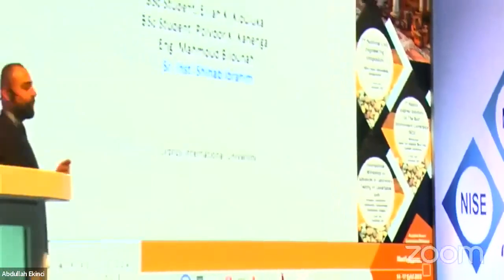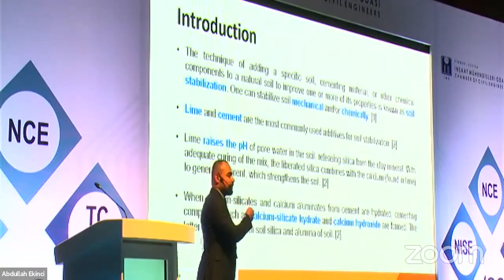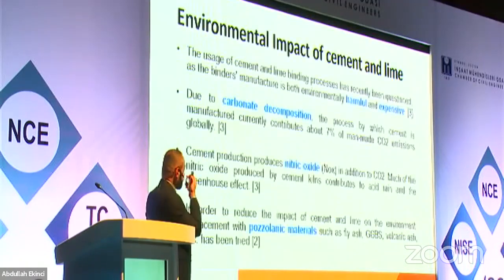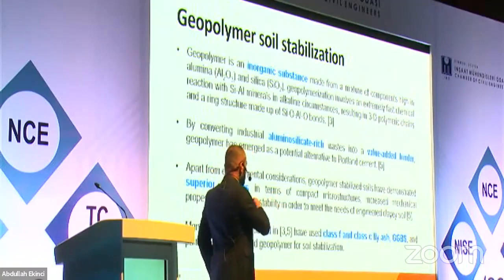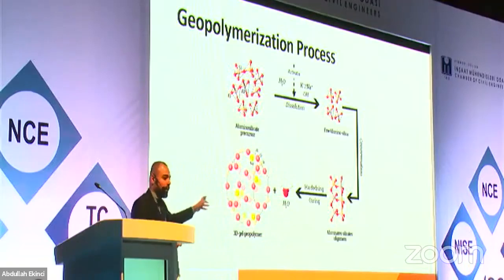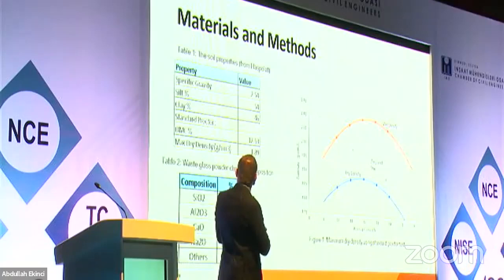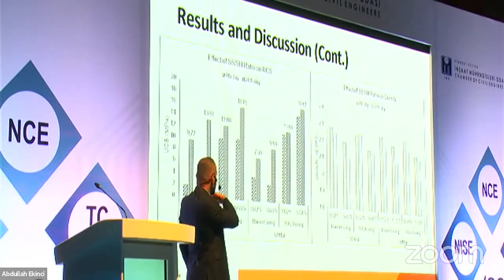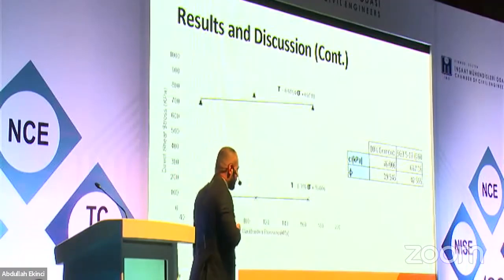NISE S1 P6 Shibab Ibrahim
Geopolymer Soil Stabilization Using Waste Glass Powder